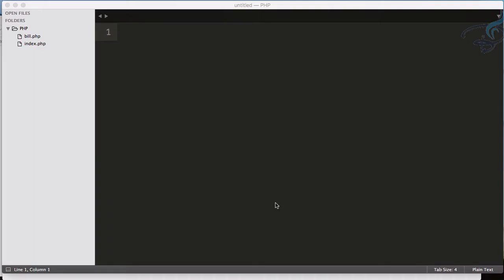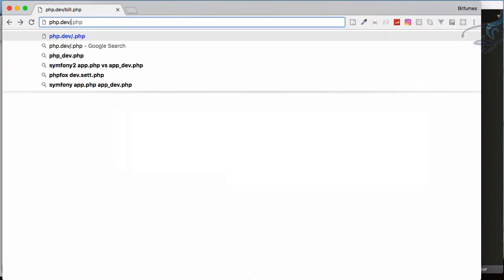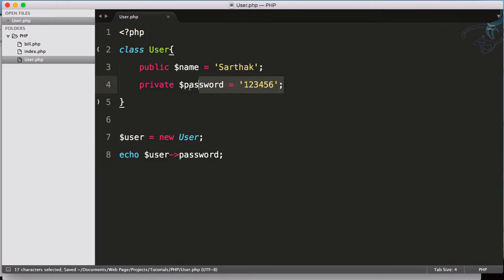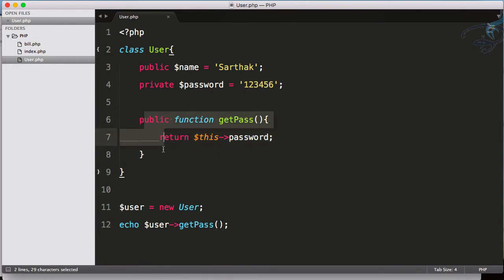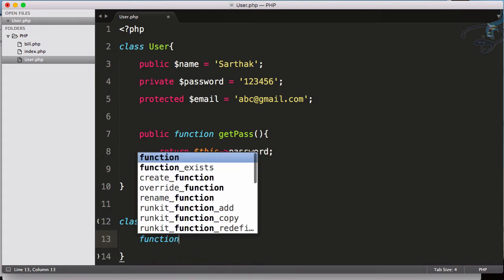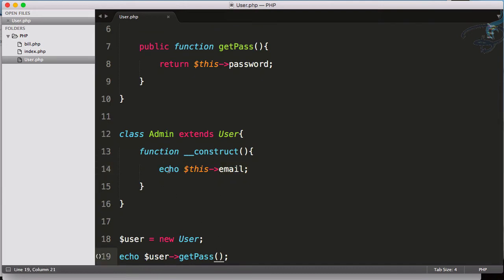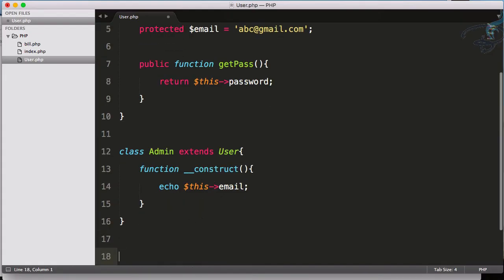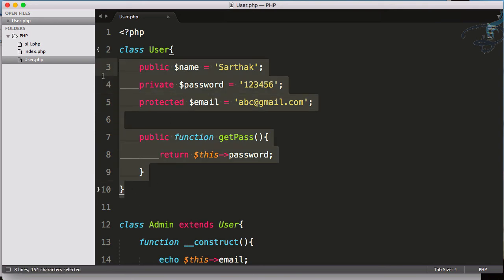OOP PHP | Access Modifiers #7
Best example of access modifiers

==Support ==

FOLLOW ME

--- QUESTIONS? ---